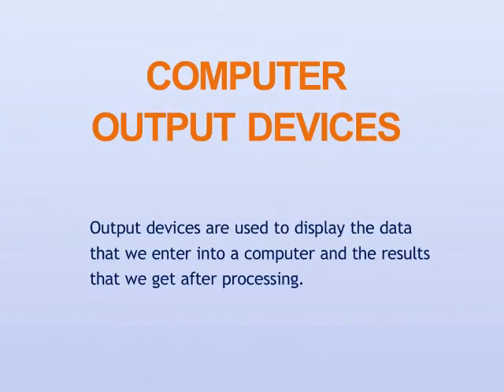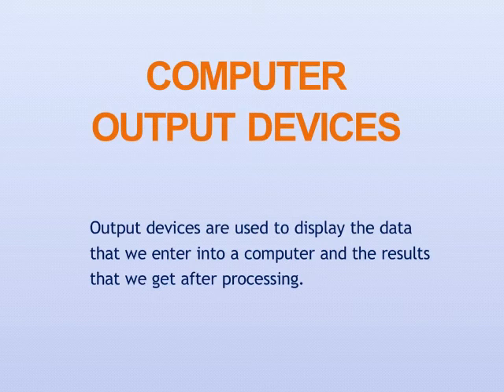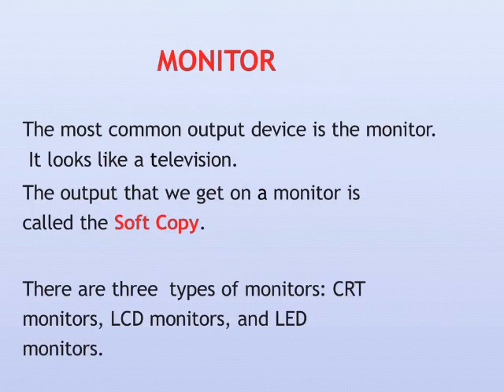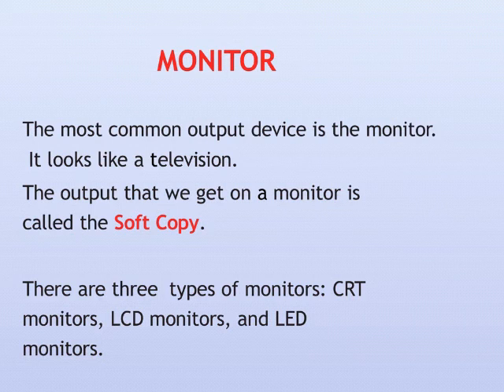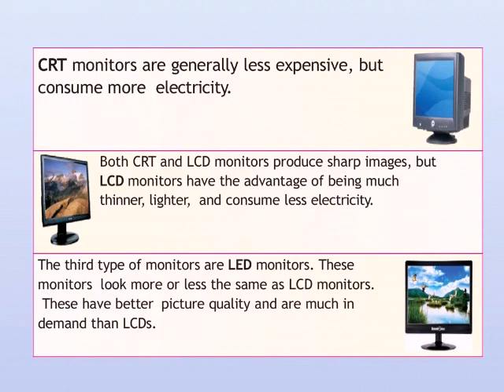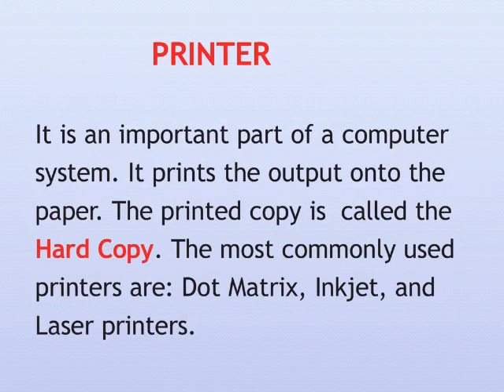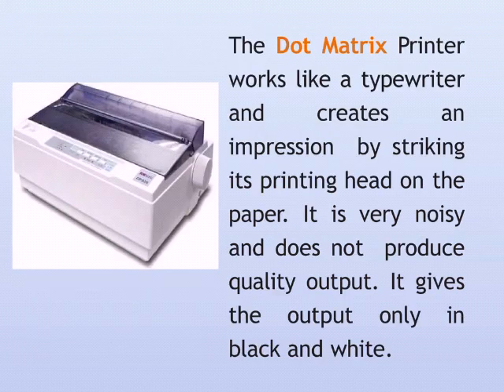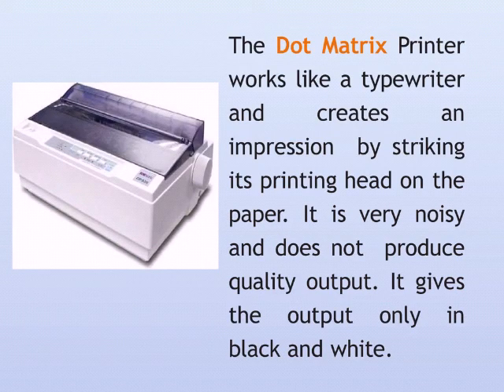OUTPUT DEVICES BASICS COMPUTER LEARNING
Lets learn about output devices